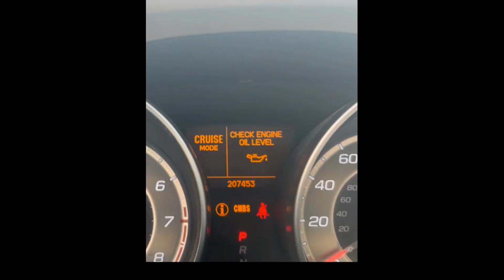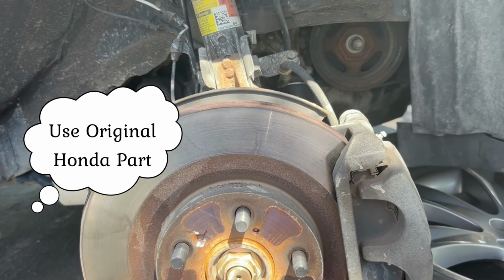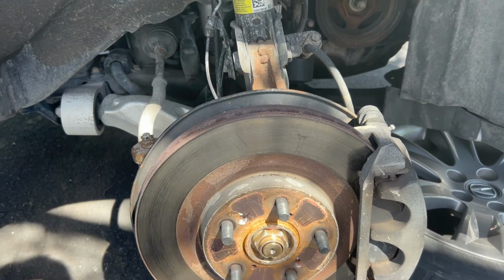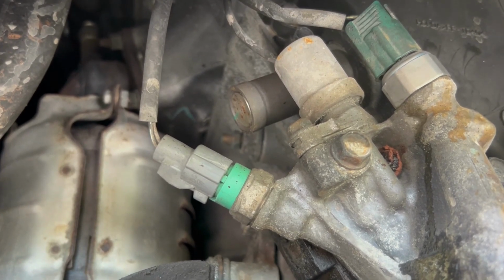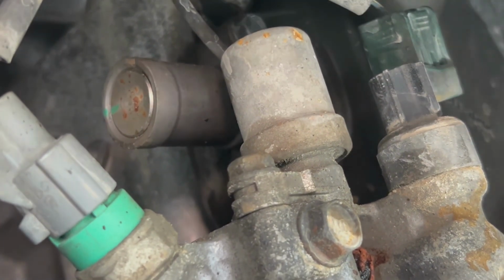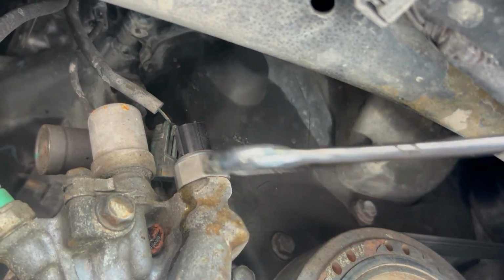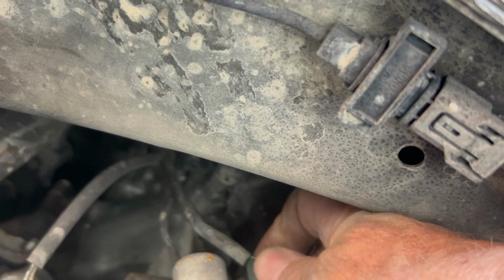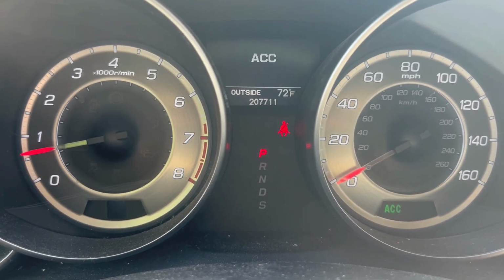How to Replace the Oil Pressure Switch to Remove Low Engine Oil Light Acura MDX 2007-2013 video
Today I will show you how I removed the Check Engine Oil light on my 2nd generation Acura MDX by replacing the oil pressure switch.  This should work for 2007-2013 Acura MDX.  I was able to replace the engine oil pressure switch and finally the low engine oil light went off on my dash.  We cannot be held responsible for any problems during your repairs or installations and cannot guarantee that this fixes your problems. Please take caution and wear appropriate safety gear. If you do not have experience with this type of project, please seek help from a professional. Any injury, damage or loss that may result from improper use of the tools, equipment, or from the information from this video is the sole responsibility of the user/viewer and not from Big Al Repairs.